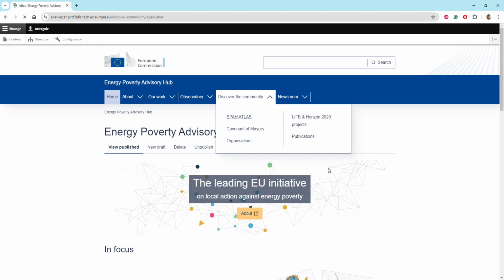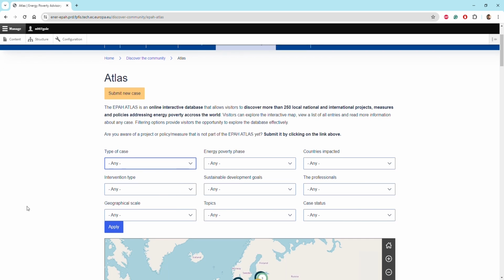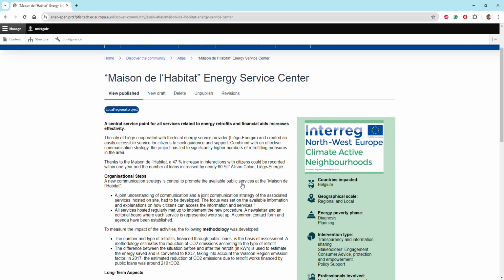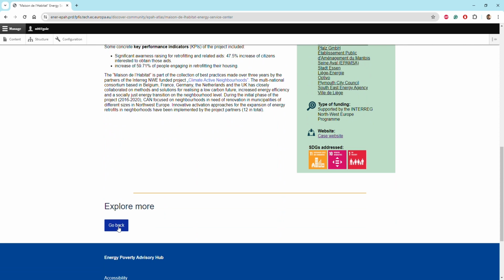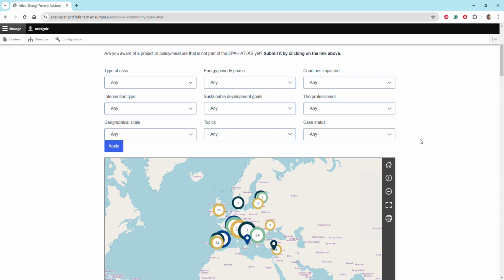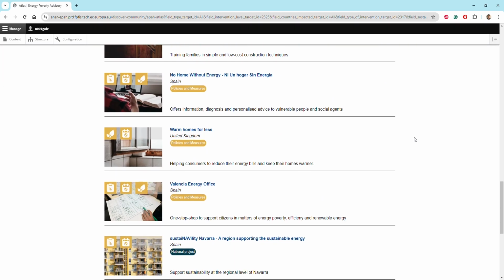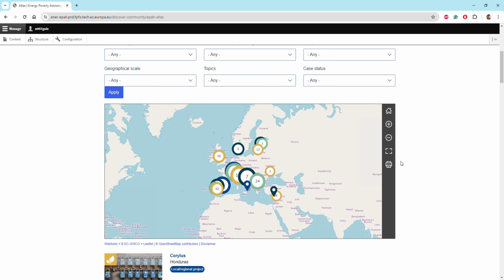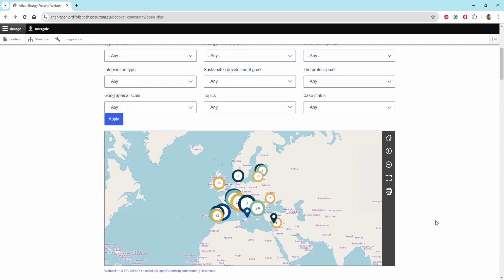The EPAH ATLAS: How does it work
The Energy Poverty Advisory Hub ATLAS is an online interactive database that allows visitors to discover local and international projects as well as measures addressing energy poverty across the world. Watch the video to find out how you can benefit from this tool and how you can submit your own case to be included in the EPAH ATLAS.